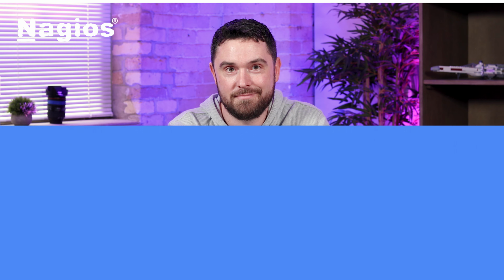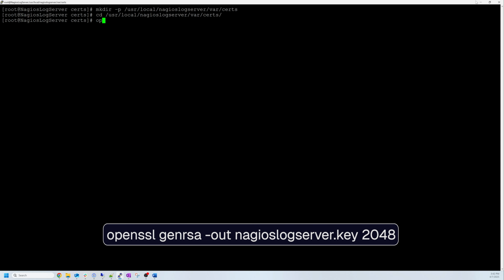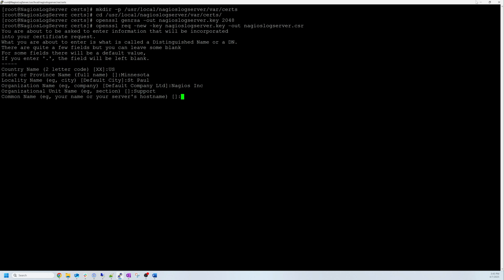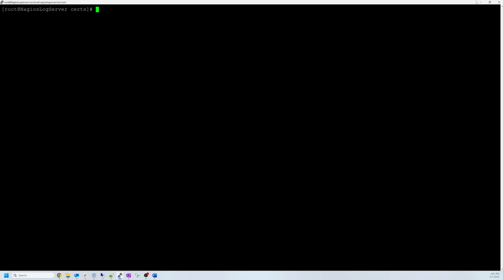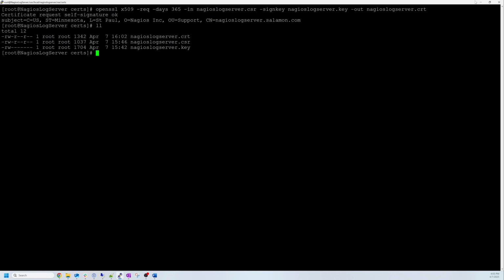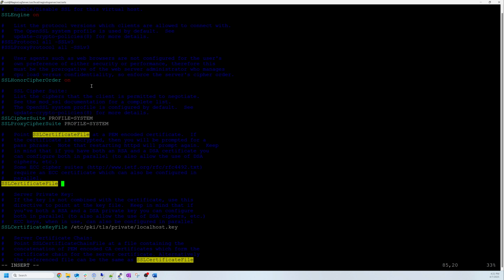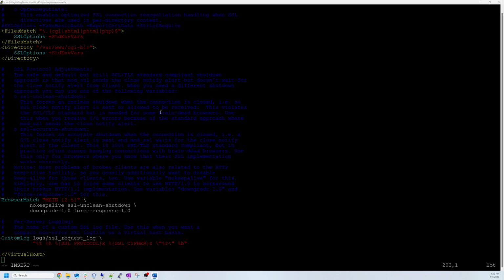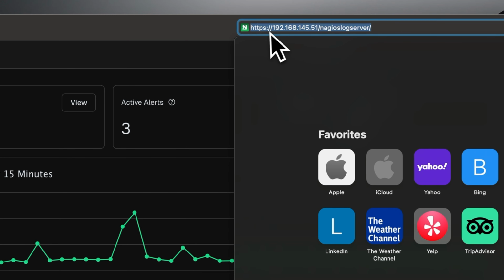How to Encrypt Nagios Log Server 2024R2 using TLS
Securing log data is critical in modern IT environments. This walkthrough demonstrates how to enable TLS encryption on a Nagios Log Server running SLAG 2024 R2. You'll install OpenSSL, generate a private key and certificate signing request (CSR), create a self-signed certificate, update Apache configuration files, and enforce HTTPS-only access. The result: encrypted, secure log transmission to protect your data and comply with modern security standards.

Key Timestamps:
0:24 – Installing OpenSSL
1:30 – Creating Private Key and CSR
2:55 – Self-Signing the TLS Certificate
5:14 – Securing File Permissions
7:47 – Forcing HTTPS Traffic
8:26 – Restarting Apache & Final TLS Test